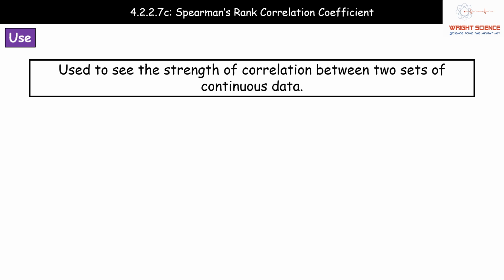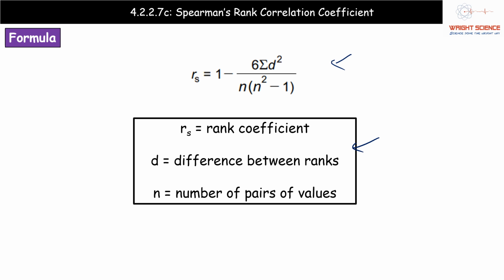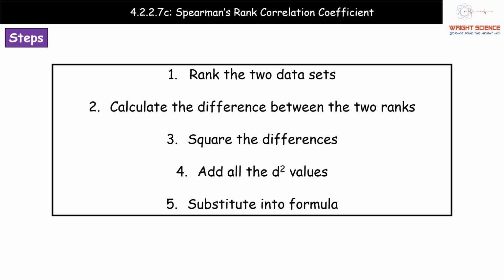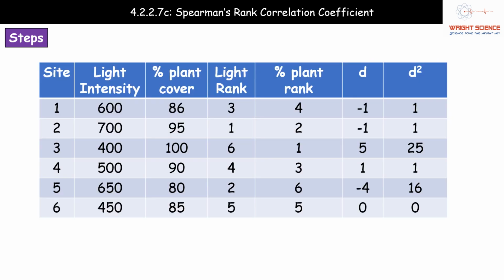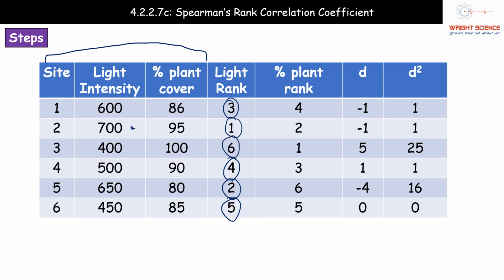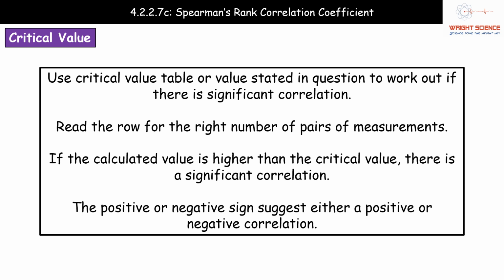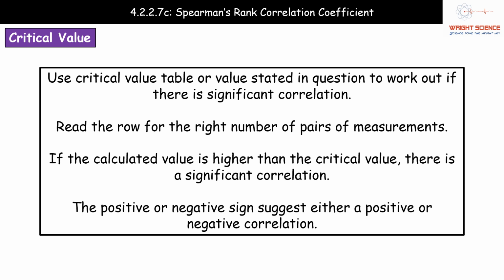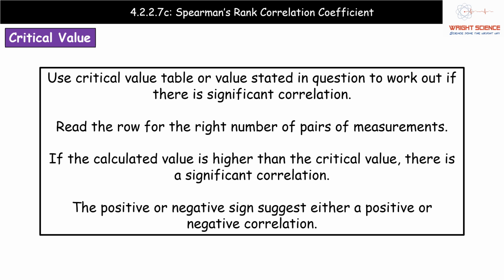A Level Biology - 4.2.2.7c - Spearman's Rank Correlation Coefficient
Wright Science A Level Biology summary video on Spearman's Rank Correlation Coefficient.  Supporting the OCR Biology A specification.